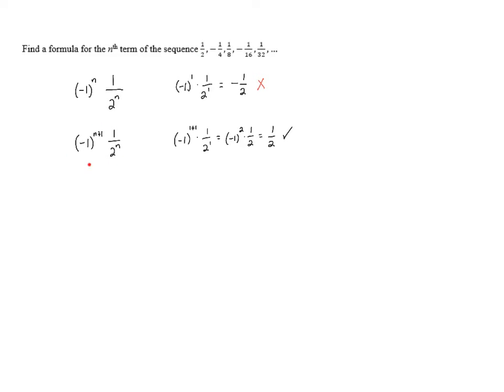Introduction to Sequences - Problem 6